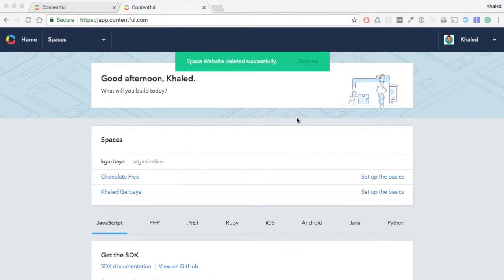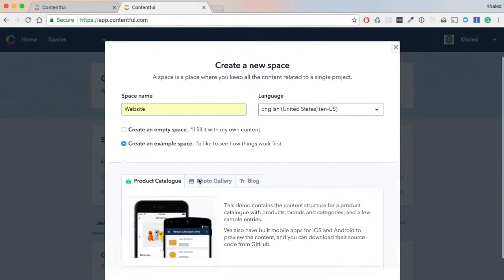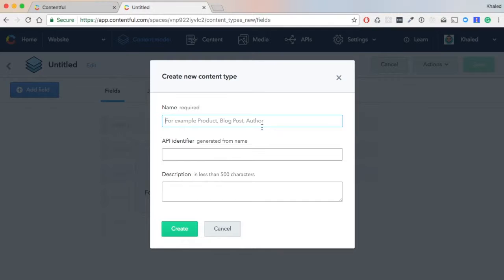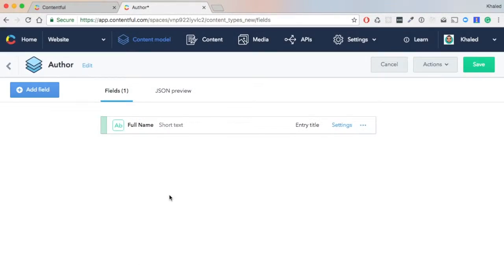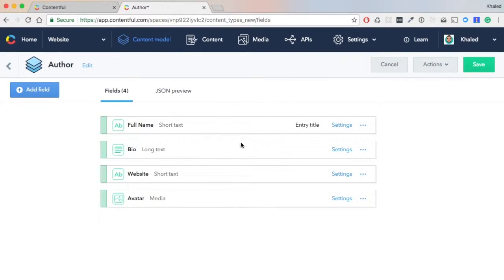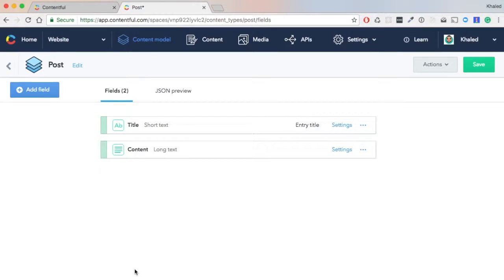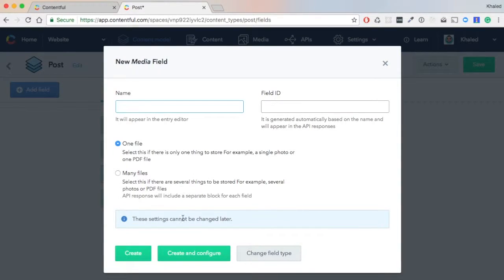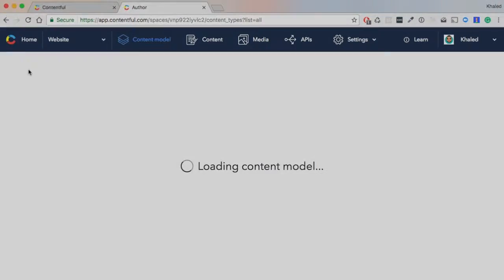[Contentful and React] 03-Define Content Models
In this video series I will walk you through creating a Web App using React for the rendering and Contentful for storing the data.

Contentful is a content management platform for web applications, mobile apps and connected devices. It allows you to create, edit & manage content in the cloud and publish it anywhere via a powerful API. Contentful offers tools for managing editorial teams and enabling cooperation between organizations.

Stuff I use:
Camera lens
Camera lens